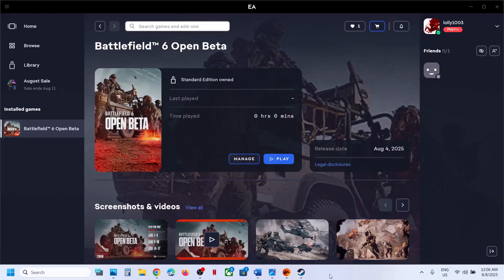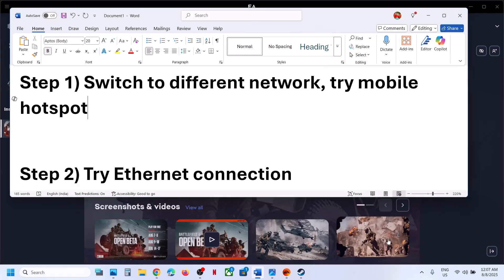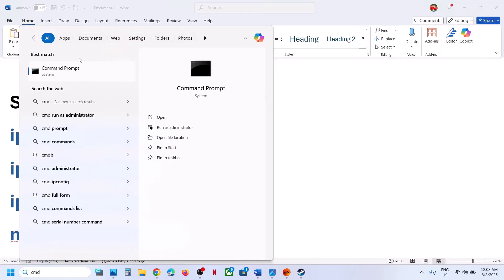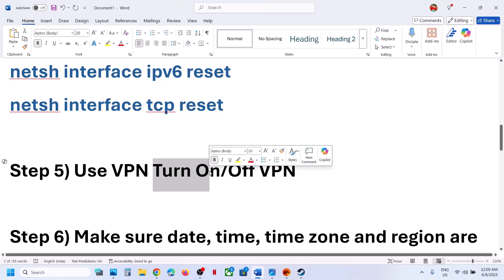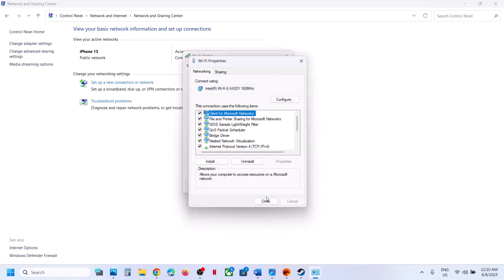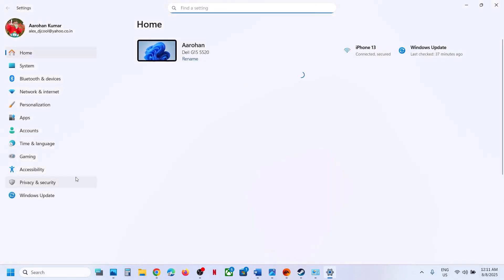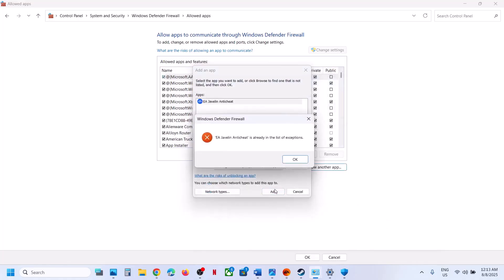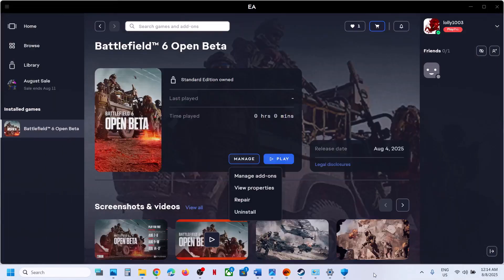Fix Battlefield 6 Error Connection Failed Unable To Connect To EA Servers On PC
How To Fix Battlefield 6 Error Connection Failed Unable To Connect To EA Servers On PC
ipconfig /flushdns
ipconfig /release
ipconfig /renew
8.8.8.8
8.8.4.4